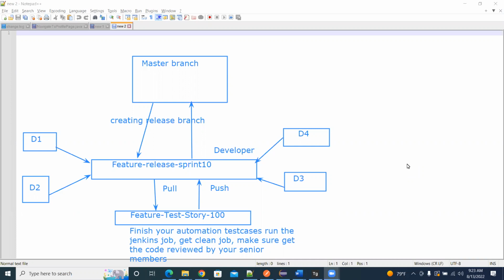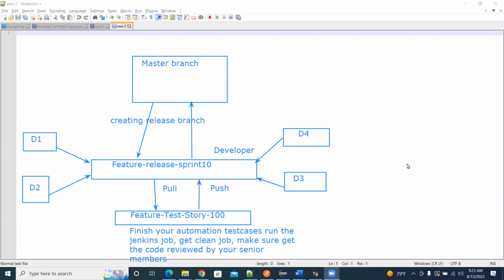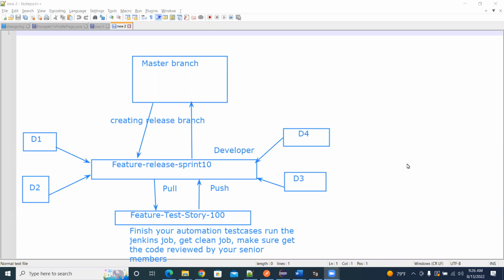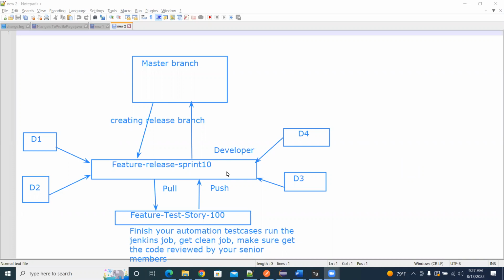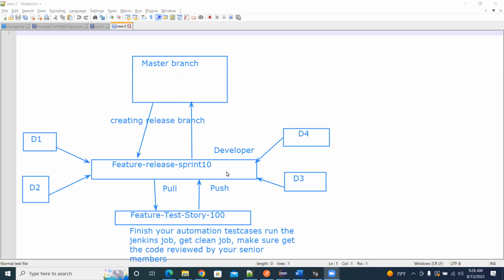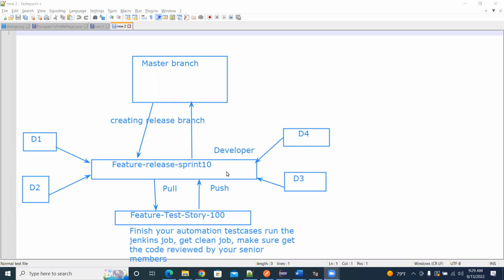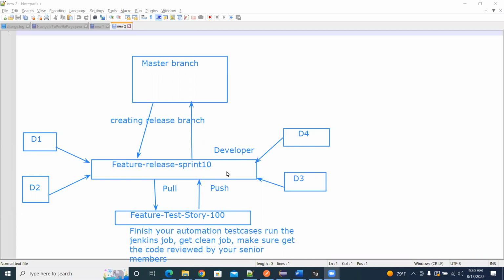How To Explain The Automation Framework In Interview AUG20220813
How To Explain The Automation Framework In Interview
Framework structure/components explanation in the interview